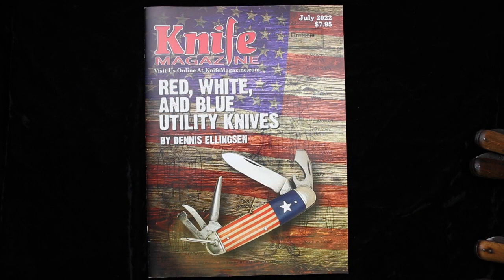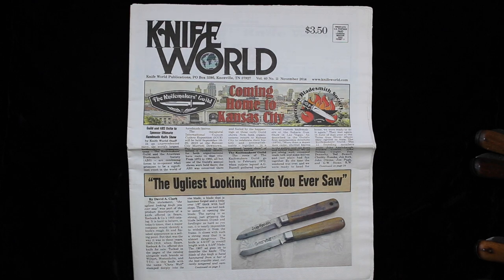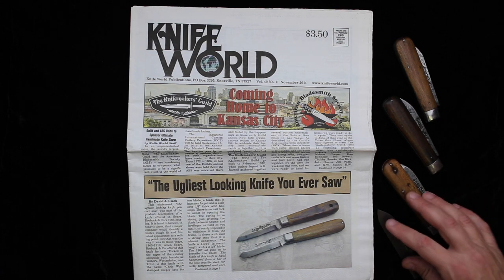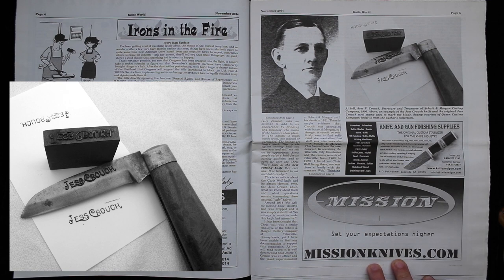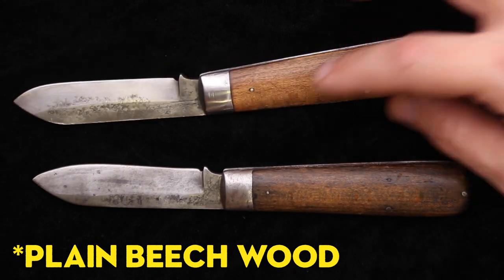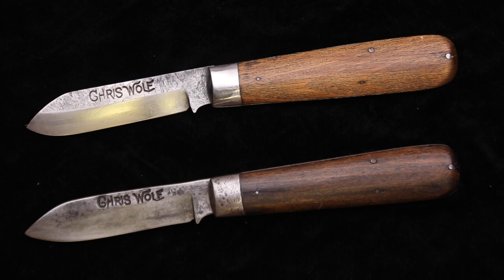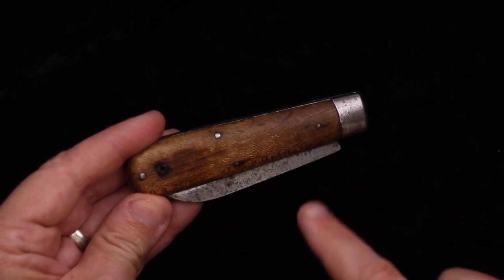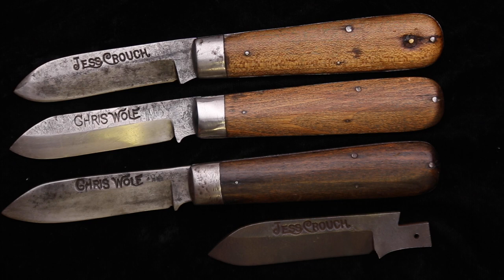The Ugliest Knife You Ever Saw - Schatt & Morgan Jess Crouch and Chris Wolf Knives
Believe it or not, these knives were once marketed (for a time) as “The ugliest looking knife you ever saw”!

From about 1905 to 1920, Schatt and Morgan Cutlery Company of Titusville, Pennsylvania (the predecessor of Queen Cutlery Co.) produced these large, unrefined single blade jack knives, and didn’t bother to mark them with the company name — for reasons that may be obvious. These were heavy working knives marked only with with the names “Chris Wolf” or “Jess Crouch” in a stylized font. The handles are beech wood, and all fittings are iron.

After several years of dedicated research by Queen historian David Clark, both sources for these knives have become clear: the "Chris Wolf" knives were sold by Sears, Roebuck & Company, and the “Jess Crouch” knives by the W. Stokes Kirk company. The whole story, with high quality color photos of both types of knives, all known period advertisements, and other related material appears in the January 2023 edition of KNIFE Magazine.

**NOTE: The back issue archives available to our Premium Online Members are currently down while we continue with updates on the website! Read more about this and other updates here on our

KNIFE Magazine is an oversized, glossy, full-color monthly print magazine, the biggest and (we believe) most beautiful publication in the world of knives. What you are visiting now is just our digital side! In 2015, KNIFE Magazine was launched as the successor to the much-beloved and oldest running monthly knife publication, KNIFE WORLD (since 1975). KNIFE Magazine continues the KNIFE WORLD tradition of publishing a diverse mixture of articles by the most knowledgeable writers in the knife business, on topics of interest to knife collectors and enthusiasts. We think you’ll find our publication refreshing, in a world awash with crass commercialism. (We like to say that KNIFE Magazine is a publication designed for those who read it, not those who advertise!) For more on our history, read “KNIFE WORLD Turns Silver! a history of KNIFE WORLD magazine from 1975 to 2002“.